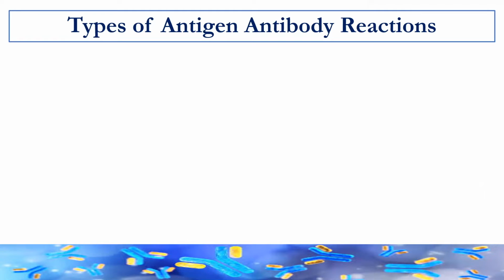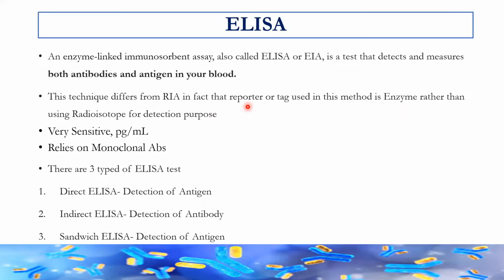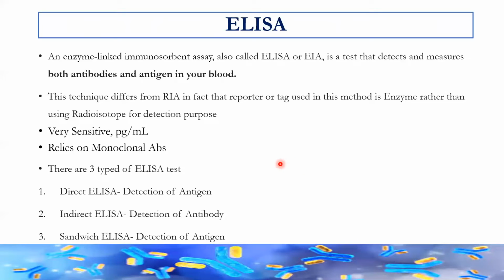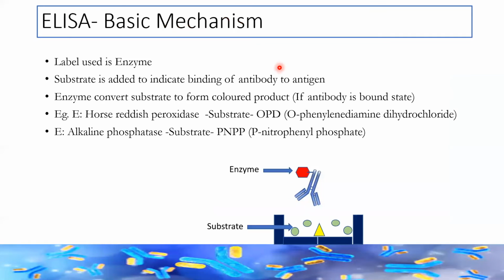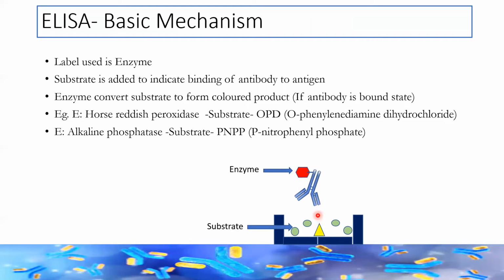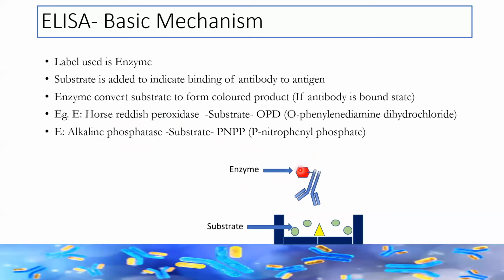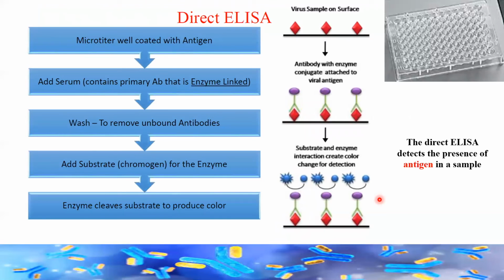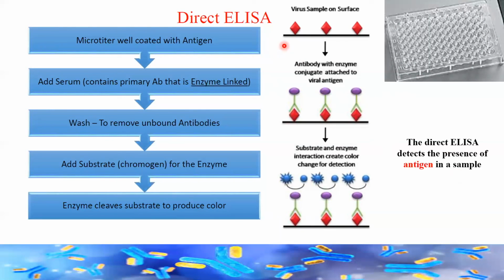ELISA_Direct Sem VI Biotechnology Ashwini Wani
ELISA_Direct Sem VI
Biotechnology
Ashwini Wani